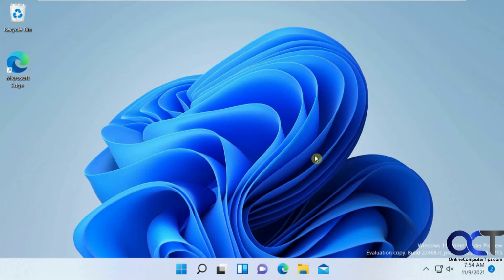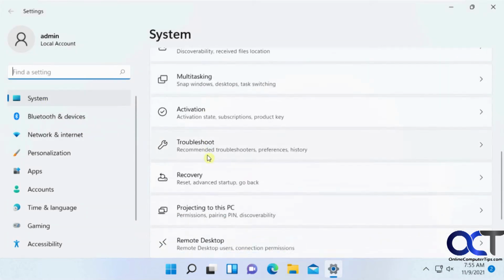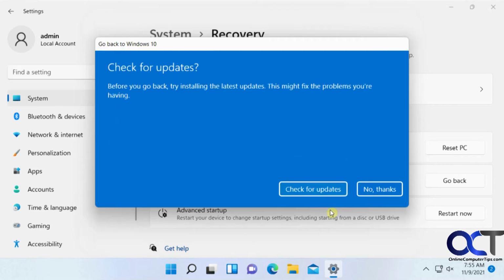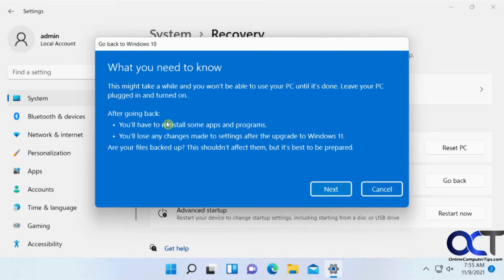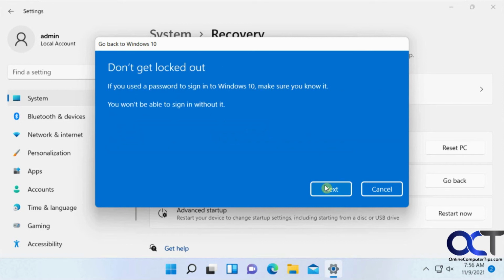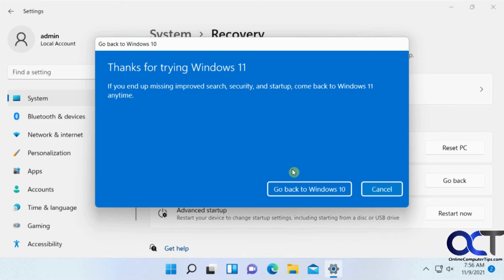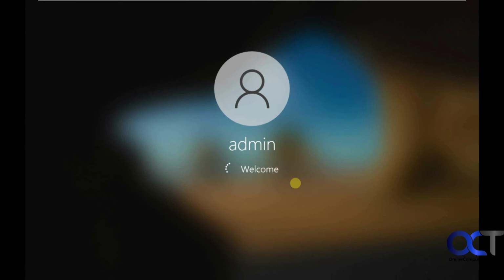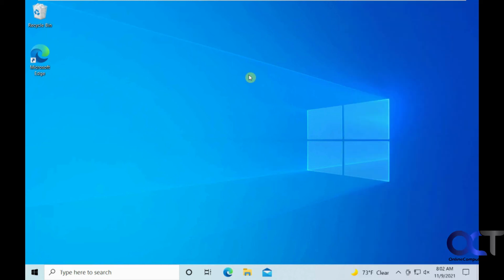How to Revert a Windows 11 Upgrade Back to Windows 10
If you have upgraded your computer from Windows 10 to Windows 11 and are not happy with Windows 11 or are experiencing problems, then you can easily revert your PC back to your previous version of Windows 10 within a certain amount of time after installing Windows 11. You have 10 days to decide if you want to go back to Windows 10 but if your computer has been off then you will have longer. In this video, the Windows 11 upgrade was done about 3 weeks prior to the rollback but the computer was turned off after the upgrade.